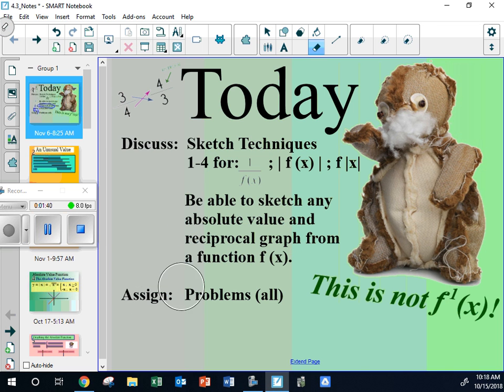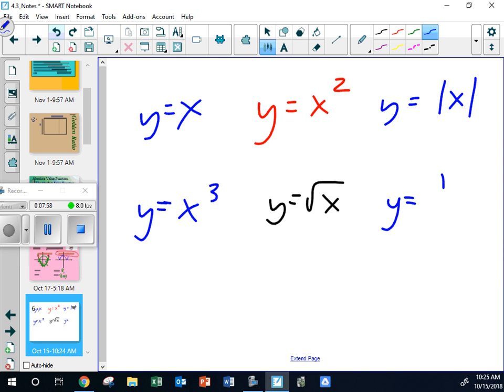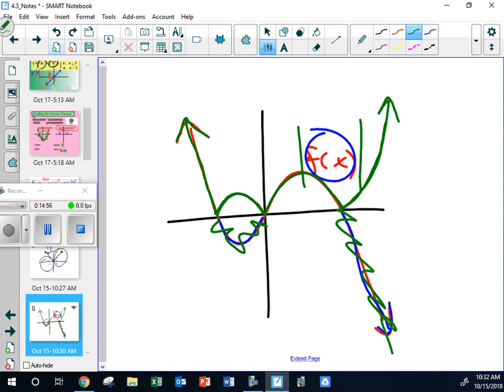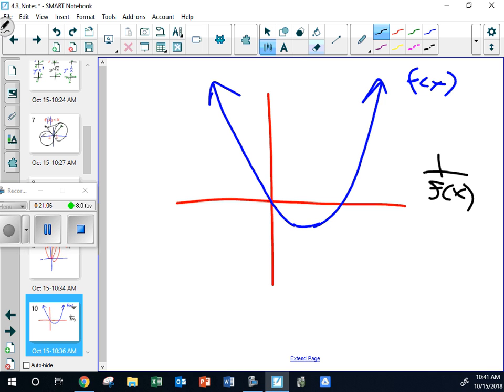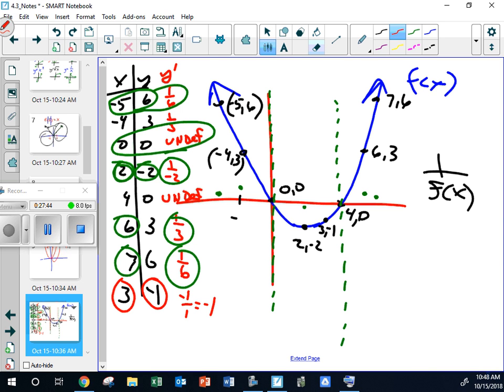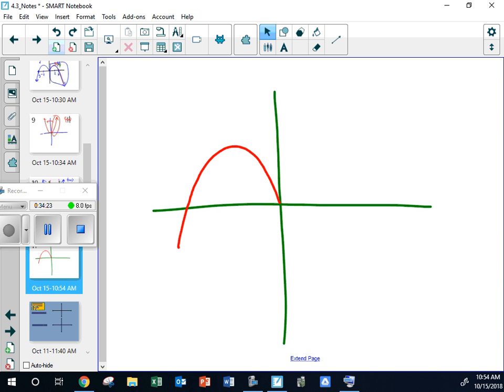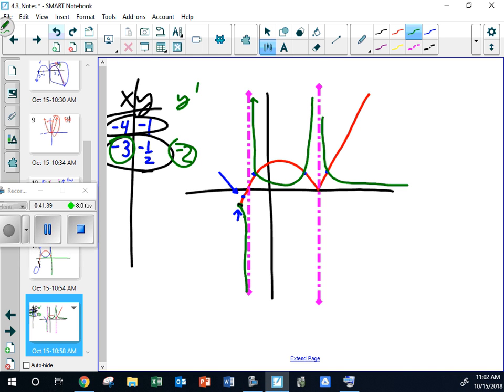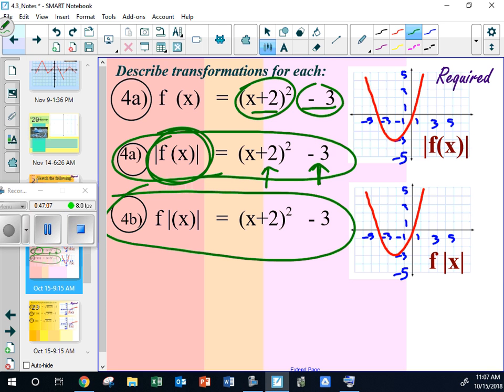October15 HPC Absolute Value and reciprocal of functions